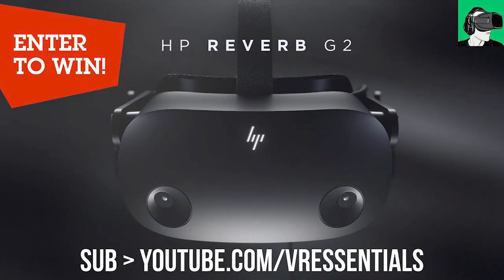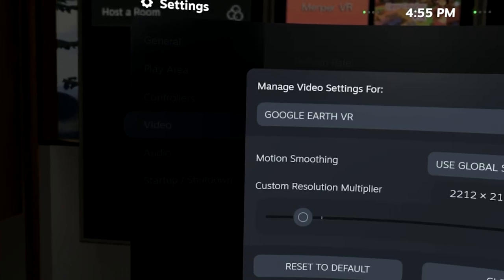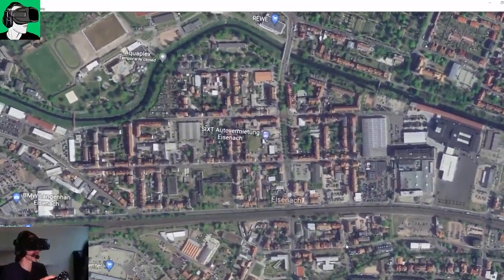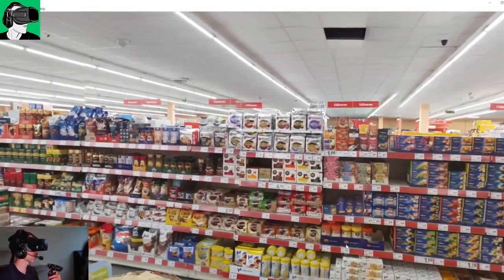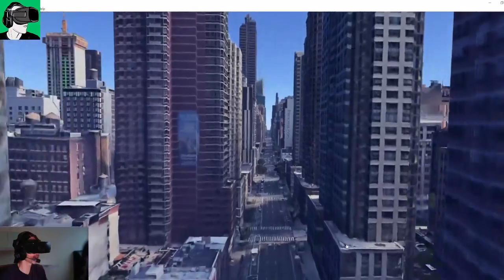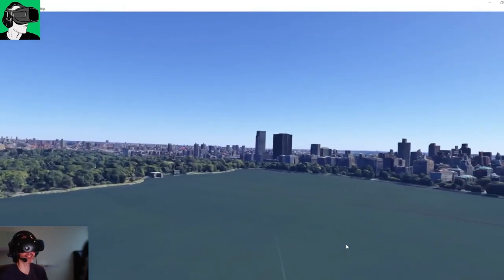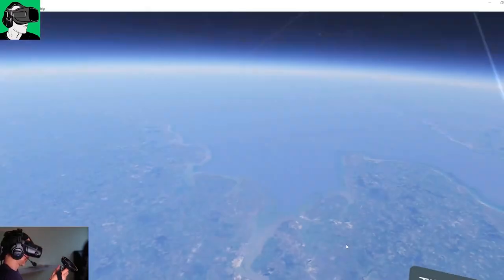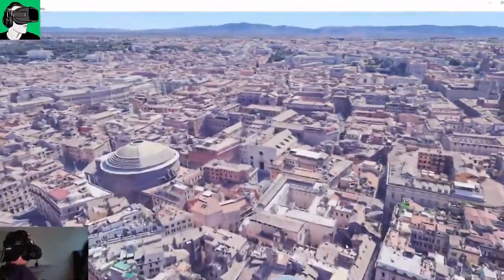Google Earth VR #1 App for Oculus Meta 2/HP Reverb G2 & PCVR in 2022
Google Earth VR: The #1 VR App for Oculus Meta 2/HP Reverb G2/PCVR owners!

In today's video we explore why Google Earth is most probably the first VR experience that a new Oculus Meta Quest 2, or HP Reverb G@ or any other PCVR headset owner should try either first or after not having spent some time in VR for a while.

Timestamps
0:35 Enter to win a brand new HP Reverb G2, a new pair of Cybershoes and a USD$50 voucher to redeem with your Oculus Met Quest/SteamVR/Vive Port store and more! (enable your bell after your subscribe as we will announce the competition upon hitting 9000 subscribers);
2:03 Google Earth VR free for purchase on the steam and oculus meta rift PC store;
2:57 Video SteamVR graphic set up to ensure smooth gameplay by reducing the Super Sampling;
3:40 Google Earth VR exploration, travel and feeling immersed in VR;
5:30 Google Earth VR amazing graphics quality;
6:17 the Future of Google Earth VR with video and Artificial Intelligence future hypothesis;
6:40 Google Earth VR street view in Germany supermarket;
7:10 Google Earth VR Manhattan US tour;
7:37 Google Earth VR safe mode with anti motion sickness with a vignet option;
8:30 Google Earth VR meditation and relaxing vr experiencing;
10:27 Google Earth VR how to change the change of day tour in Rio de Janeiro Brazil;
13:23 Google Earth VR Street View in Rio De Janeiro Brazil;
14:03 Google Earth VR tour in Paris, France near the Eiffel Tower;
14:30 Google Earth VR Street View Eiffel Tower France in Paris;
15:00 Will Google will the be king of the Metaverse?
15:35 Google Earth VR Tour in London England near the London Eye and Parlement square;
16:36 Google Earth VR tour of Rome in Italy;
17:10 VRcover.com reminder of the competition with a brand new Sweater

HEADPHONES & CONTROLLER
BATTERIES
1.5V rechargeable AA batteries

4K HDMI cable